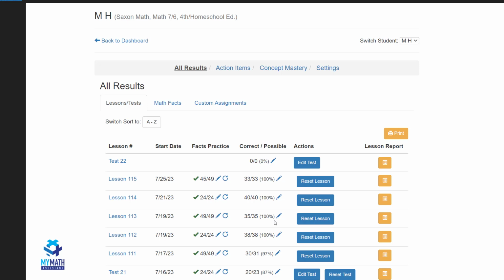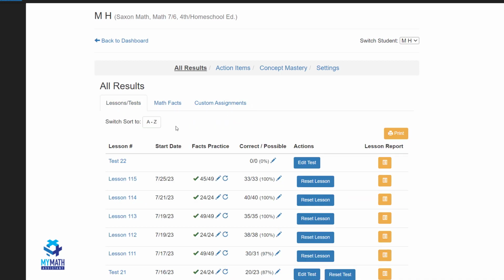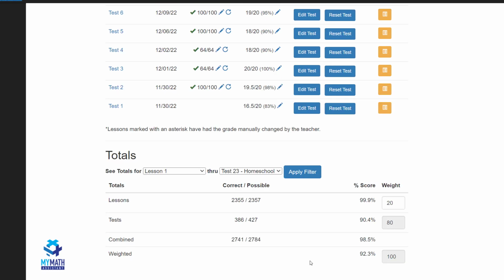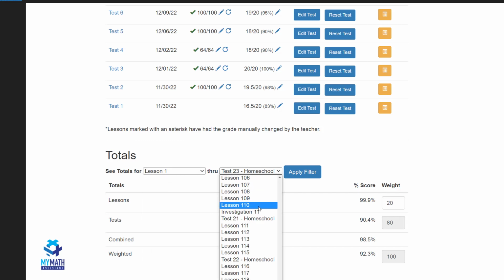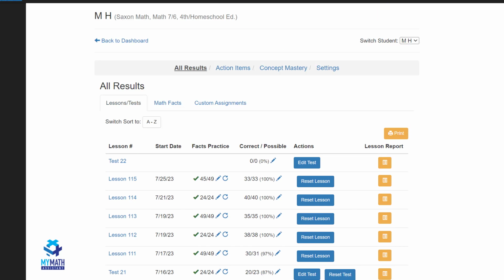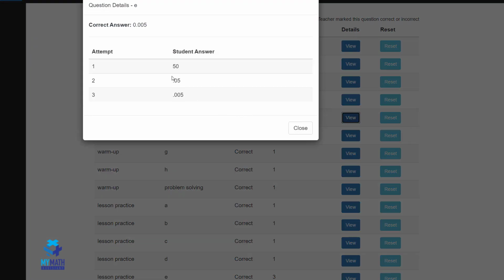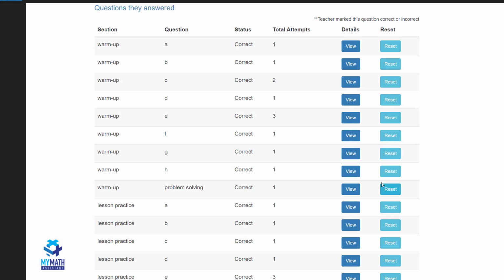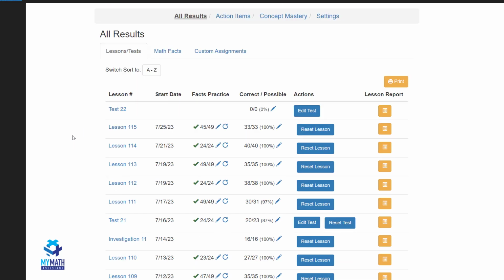My Math Assistant - Lesson Reports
As your student progresses through their Saxon Math book, My Math Assistant will give you all of the data and reports you need to make sure they are learning successfully. Scores are automatically calculated for you, and you have full control over resetting their work, updating scores, printing reports, and even seeing details on exactly what they typed in for each question.

Video lessons, online grading, math facts, extra practice, and ACT/SAT math prep videos!